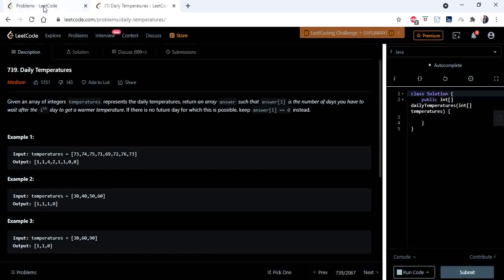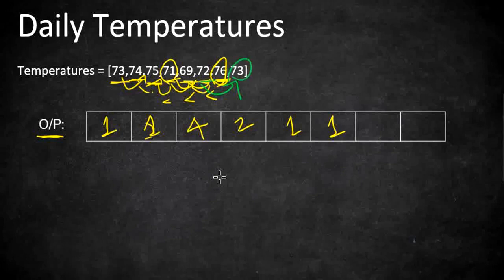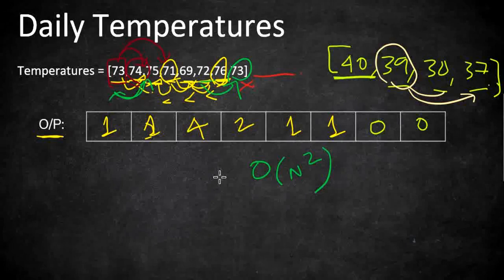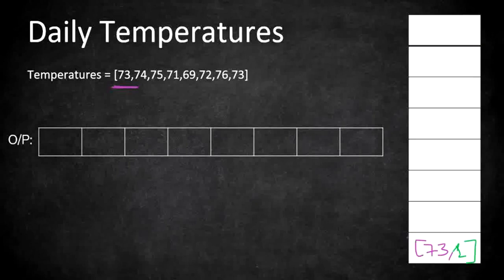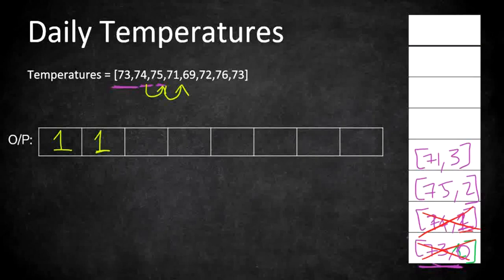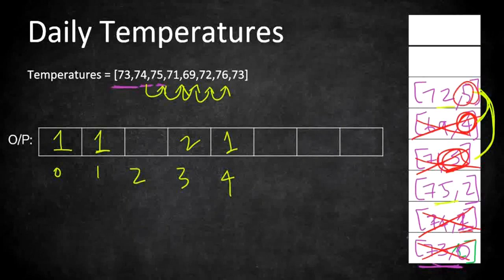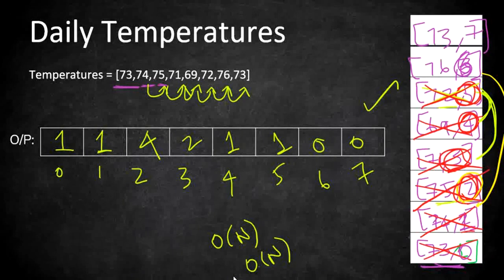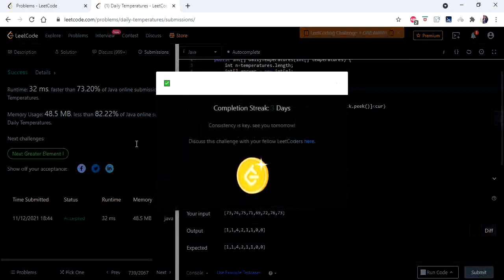Daily Temperatures | LeetCode 739 | Coders Camp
This video explains the solution for the problem "Daily Temperatures" in O(n) time and space complexities